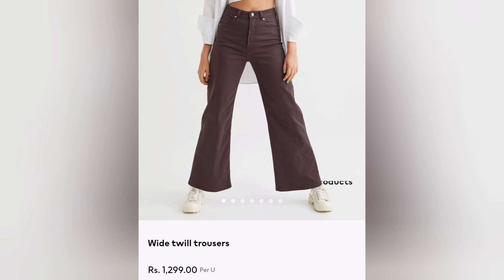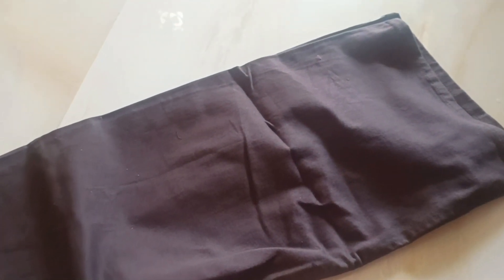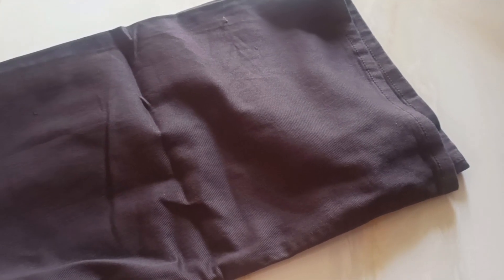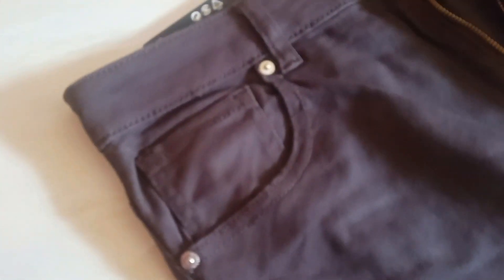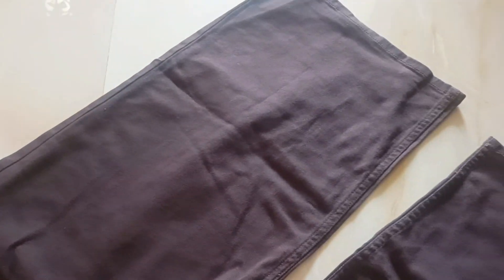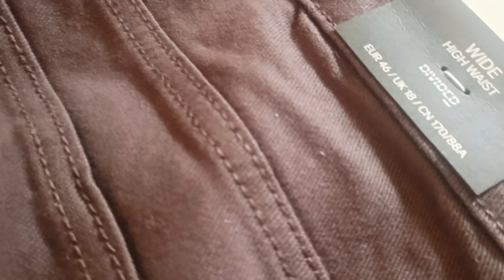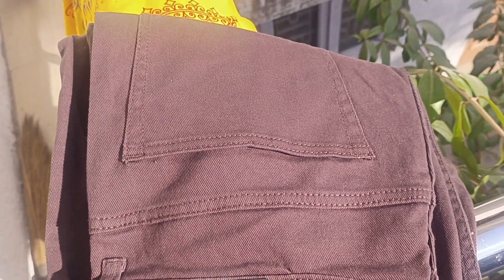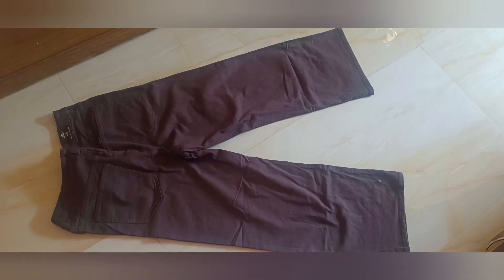HnM High waisted wide leg twill trousers /Jeans for chubby heavy thigh Plus size women under Rs1200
More Good quality branded high rise jeans for all body shape women especially for Plus size ,video link given below tap to watch :-